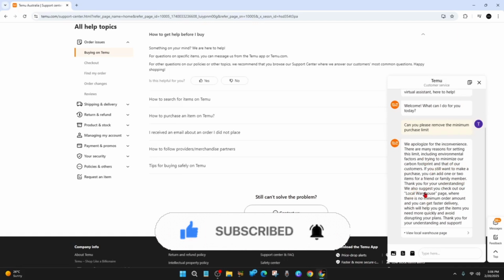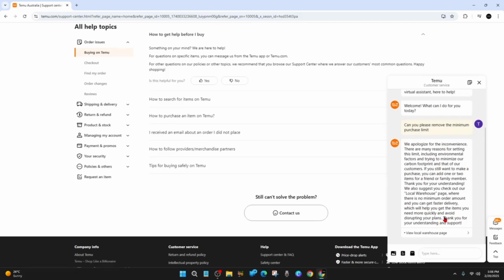How to Remove Purchase Limit in Temu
In this tutorial, we’ll show you how to remove the purchase limit in Temu. If you're facing restrictions while shopping, we’ll guide you step by step on how to resolve this issue and continue making purchases smoothly. Follow along to unlock your full shopping potential on Temu!